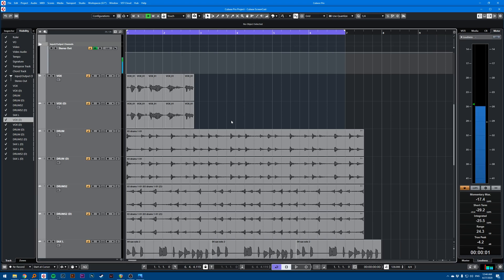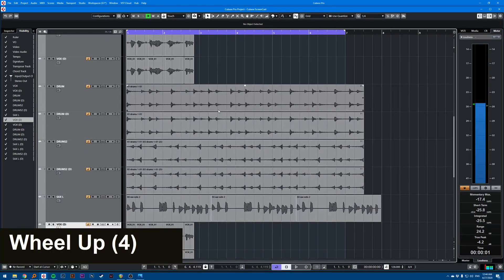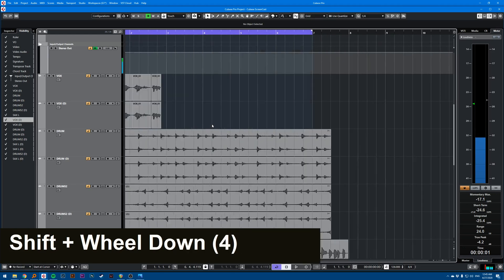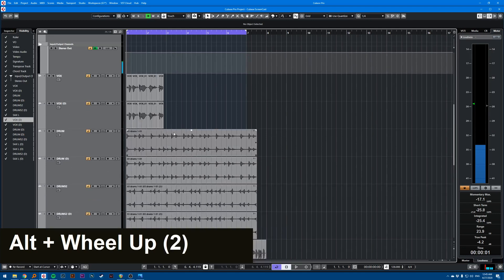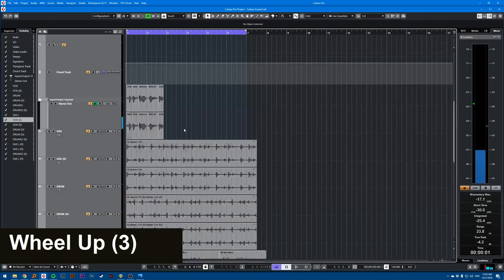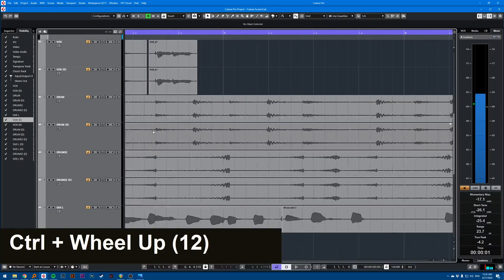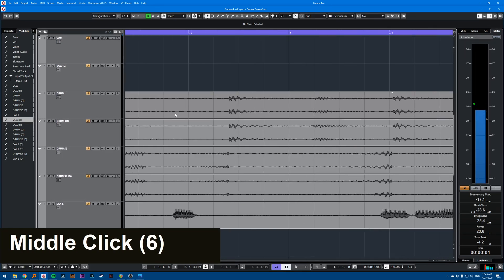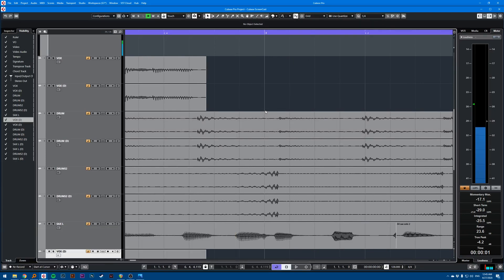012 Cubase quick tip - Using the mouse wheel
This Cubase tutorial will show you how to use your mouse wheel to perform different functions in Cubase. This is a must if you want to go fast in the project window.